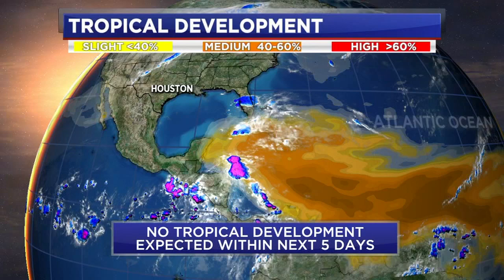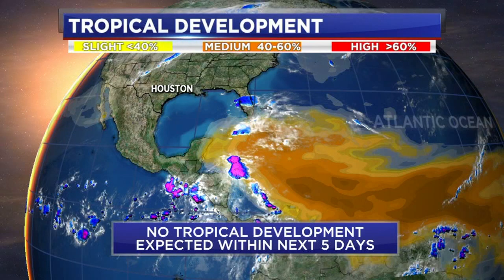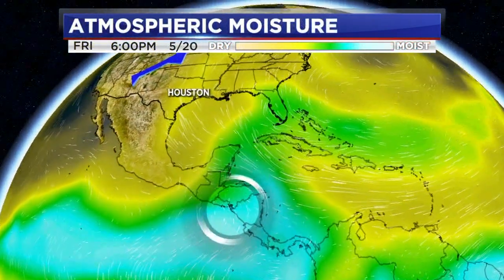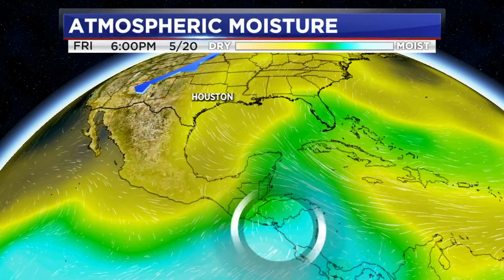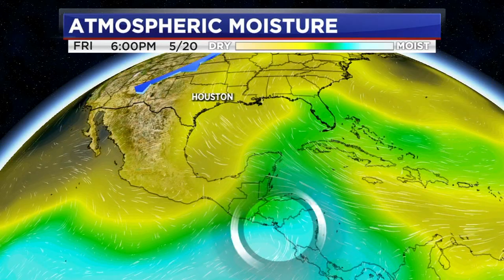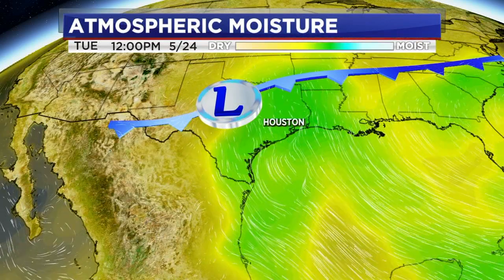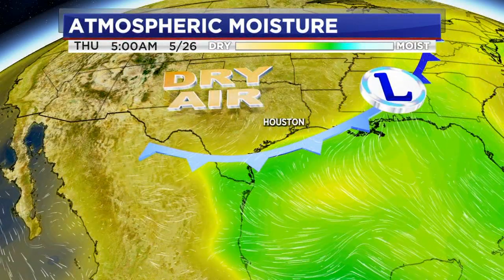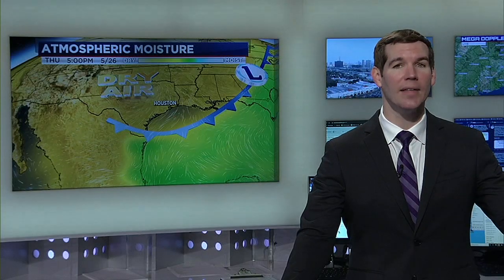Monitoring a Saharan dust cloud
We're watching a tropical wave near Central America and a Saharan dust cloud.